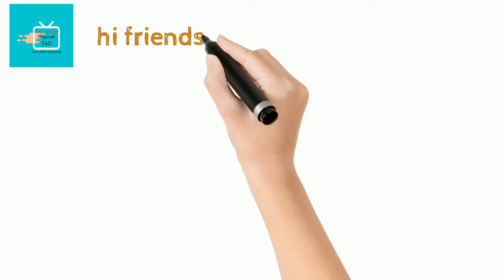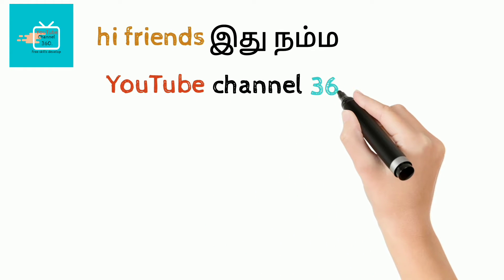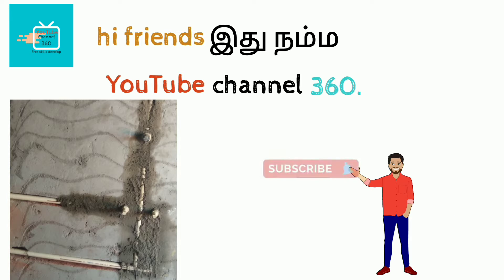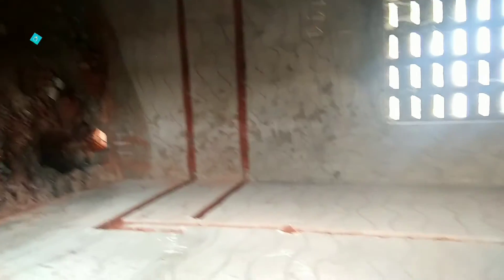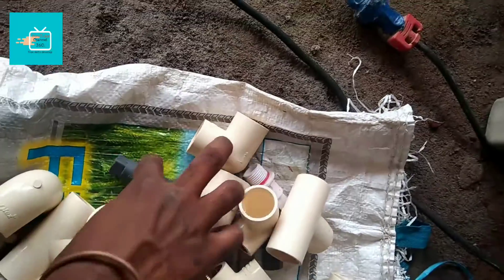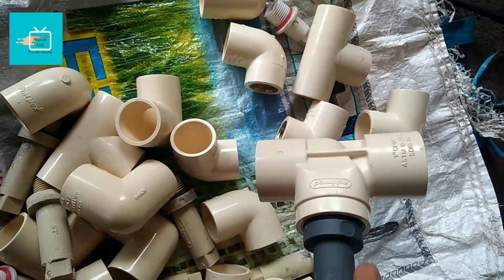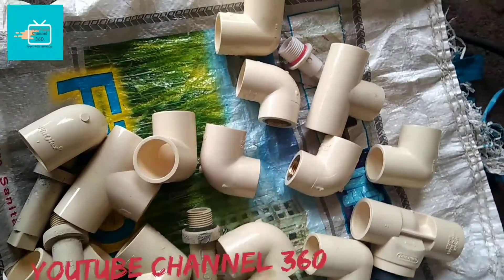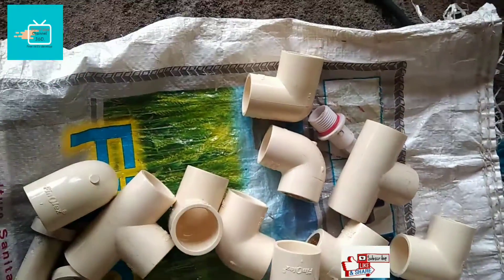how toபாத்ரூம் கன் சில்டு பிளம்பிங் ஒர்க் full explain Tamil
concealed water line work